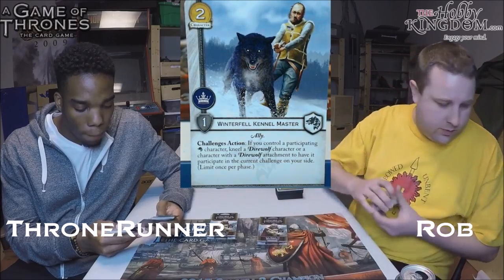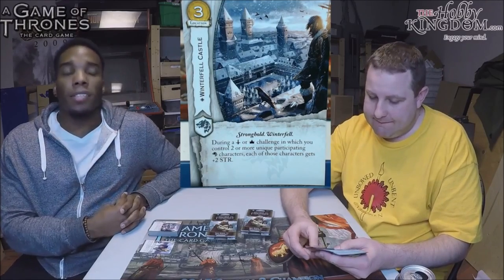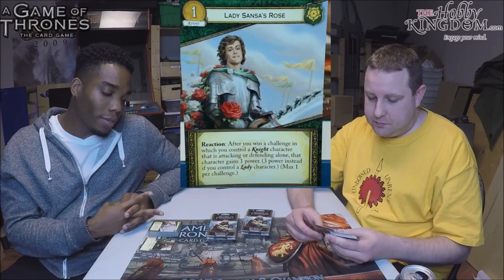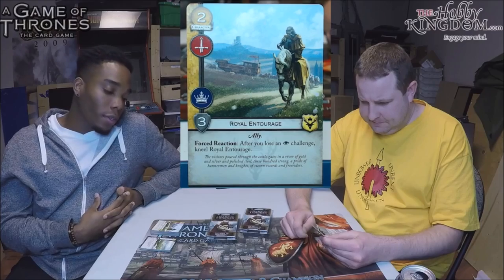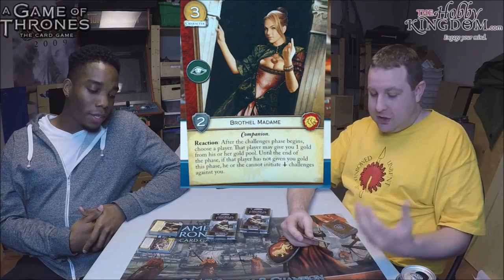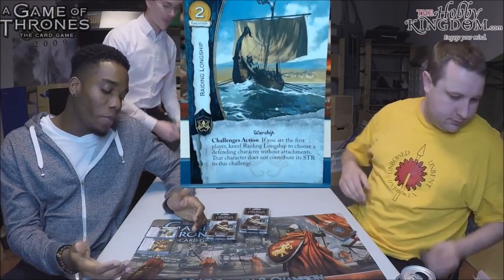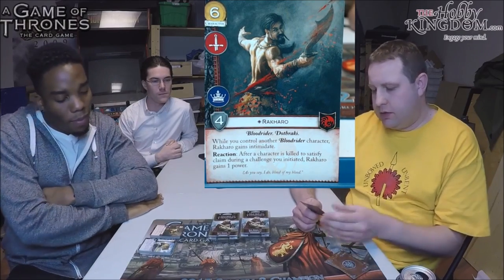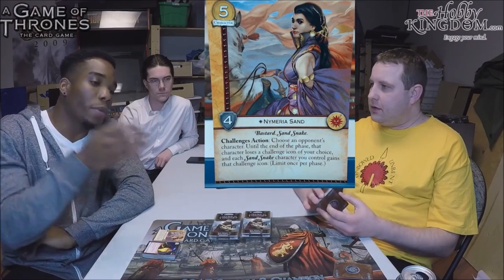Game of Thrones LCG: Road to Winterfell - Live Review (Jan 29 2016) Part 1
This is the first part of a live stream that was held on the Canadian release date for the Road to Winterfell chapter pack expansion for a Game of Thrones the card game second edition. To celebrate, we hosted a live stream from Hobby Kingdom in Burlington, ON. Players stopped by to pick up their pack from the store and sit down and discuss the new cards, build some decks and play some games with the new cards. We even had a few new players show up!

Thanks to everyone who came out. Big thanks to ThroneRunner for making the trip down.

Thanks to Kevin for jumping in on the review! Much appreciated. :)